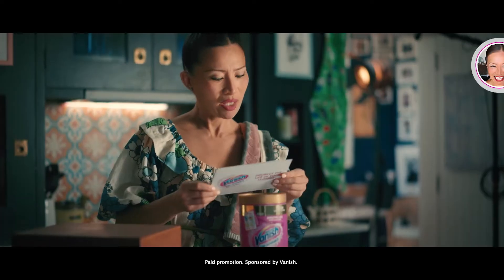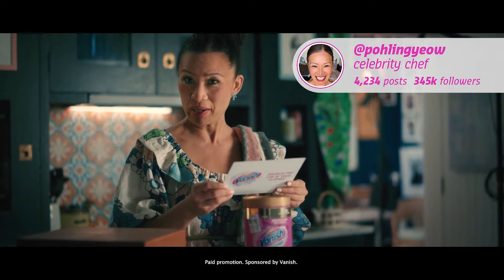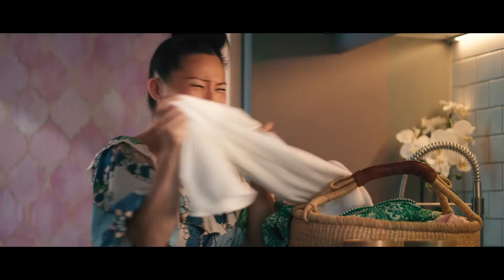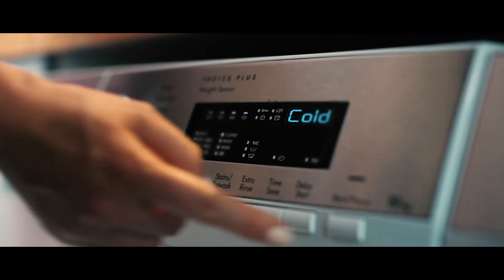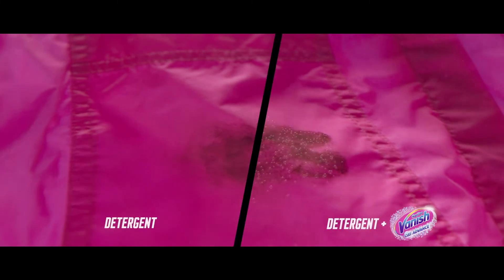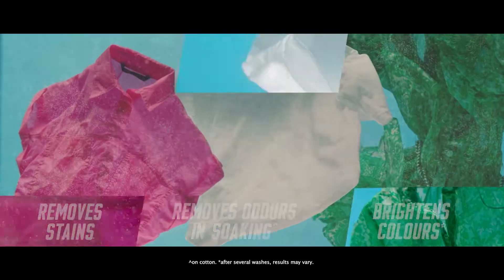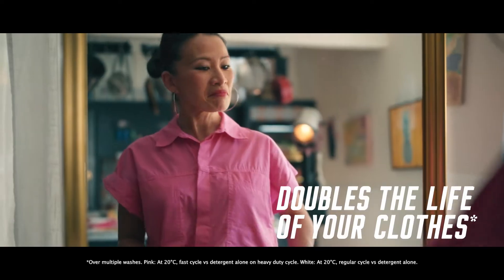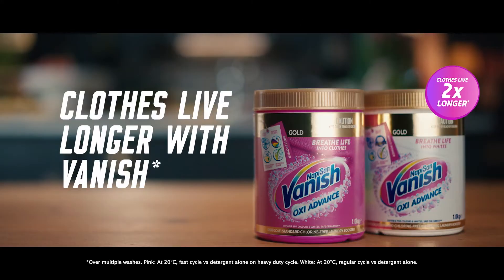Vanish Gold Multi Power - Double the Life of Your Clothes* with Poh Ling Yeow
We put Vanish to the test by challenging celebrity chef Poh to double the life of her clothes* using Vanish Gold Multi Power. Vanish Gold Multi Power removes Stains, Brightens Colours and Removes Odours^.
^in soaking on cotton
*Pink: At 20°C, on fast cycle vs detergent alone on heavy duty cycle. White: At 20°C, on regular cycle vs detergent alone